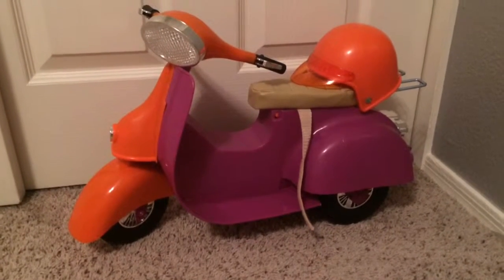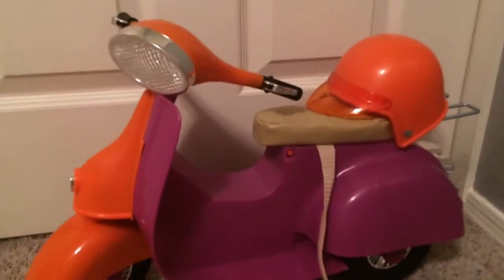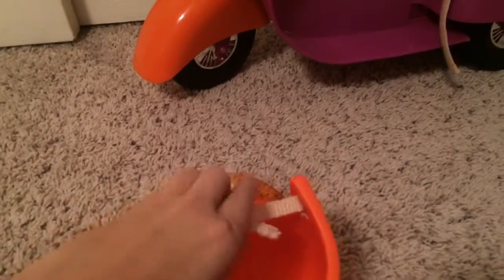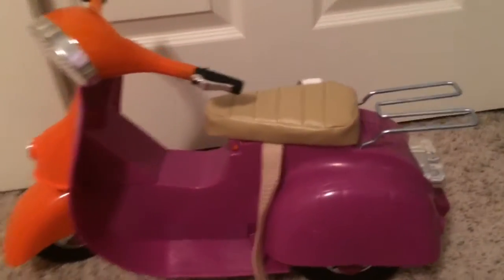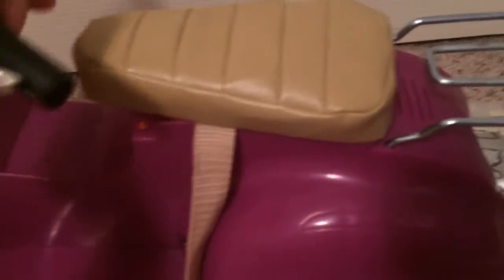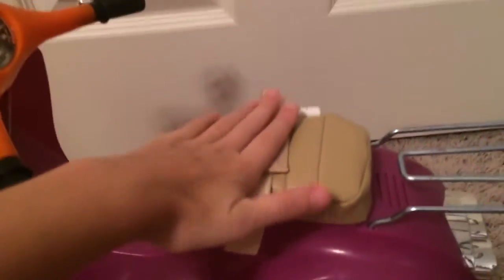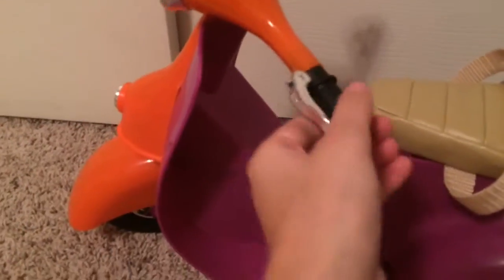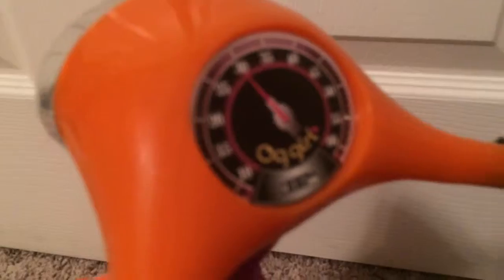Out generation scooter tutorial